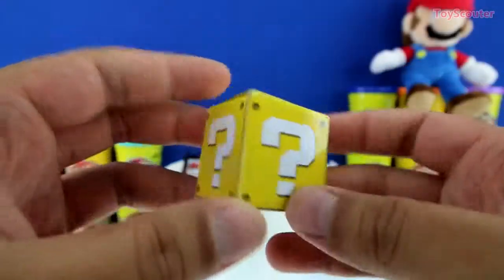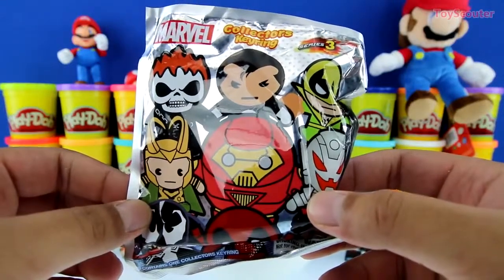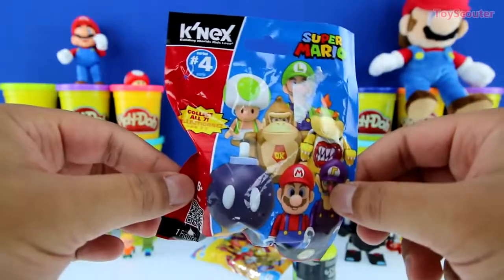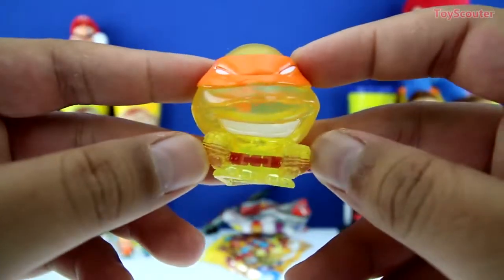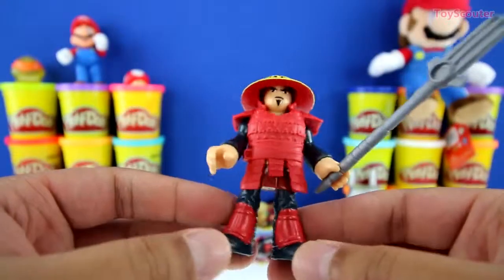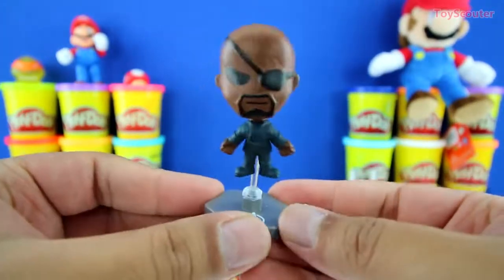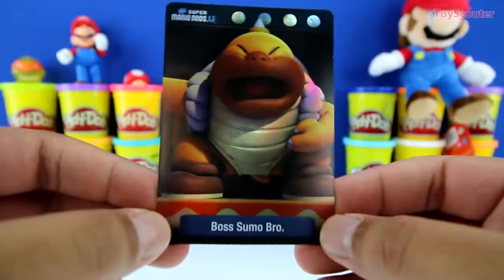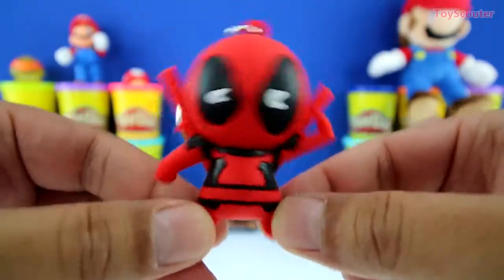GIANT SUPER MARIO Surprise Egg Play Doh - Nintendo Game Toys TMNT Spongebob Marvel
The very first surprise after opening up the egg was a Transformers Action Vinyls blind box with a Trailbreaker in it. Next was a Minecraft the Stone series blind box and the toy hidden inside was a Zombie! The very first Super Mario toy we pulled out of the egg was a Mario plush wearing overalls and a red hat with the letter M on it. After that, we found a Justice League Chibis mystery pack with 3 toy figures per pack, which were Aquaman, The Flash, and Cyborg. Next, was a SpongeBob SquarePants Eraseez bind bag with 2 Erasers inside. The first eraseez was Sandy the squirrel and the second eraseez was Patrick Star, two of Spongebob’s best friends. The second Super Mario surprise we got was a World of Nintendo Mario figure with a mystery accessory. Inside of the mystery box was a giant red mushroom. After that we pulled out a Marvel collectors keyring series 3 blind bag from the surprise egg and inside was Deadpool holding two swords. The Super Mario K’Nex series #4 blind bag was next and in it was Bob-omb. After that awesome surprise, we got a Teenage Mutant Ninja Turtles Mashems blind pack series #2 and inside was a super squishy Mickey mashem. Next, was an Imaginext series 5 blind bag from Fisher Price and inside of it was a Samurai man with armor, straw hat, and a trident. The Samurai man decided to fight Aquaman, but instead they quickly became friends! Soon after that, we picked up an Avengers series 1 bobbleheads blind bag and the toy inside was Nick fury, the leader of Shield. The very last surprise was a Super Mario Dog Tag blind pack and it came with a foil trading card, dog tag, and decal stickers. The sticker we got was of Bob-omb and a bunch of text that says “BOB-OMBS AWAY!” The foil trading card was of Boss Sumo Bro a giant kappa turtle. The dog tag was of Bowser Jr. throwing bob-ombs at people.